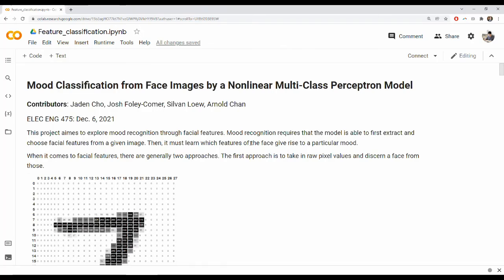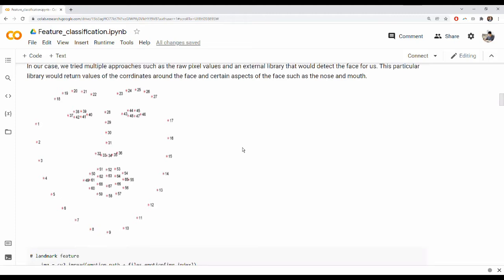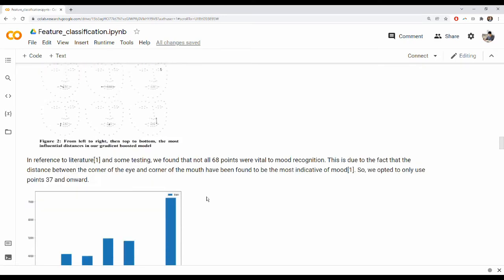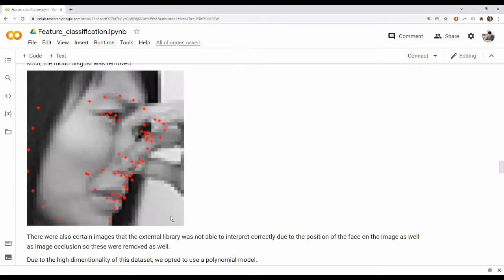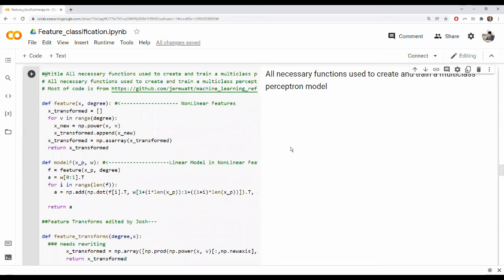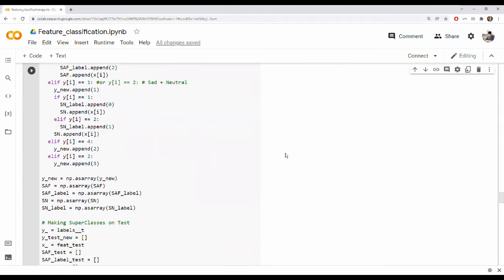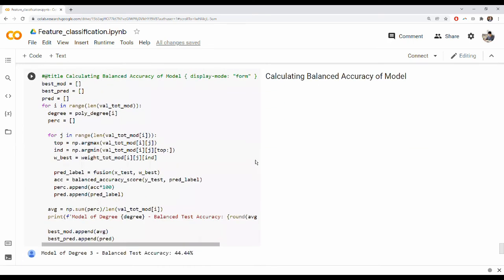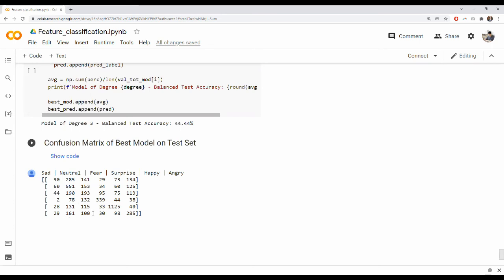ELEC ENG 475: Final Project Video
Mood Classification from Face Images by a Nonlinear Multi-Class Perceptron Model

Contributors:
Jaden Cho
Josh Foley-Comer
Silvan Loew
Arnold Chan

ELEC ENG 475 | Fall 2021
Northwestern University